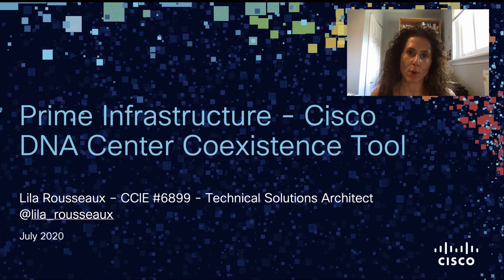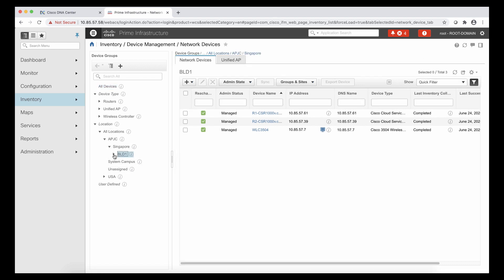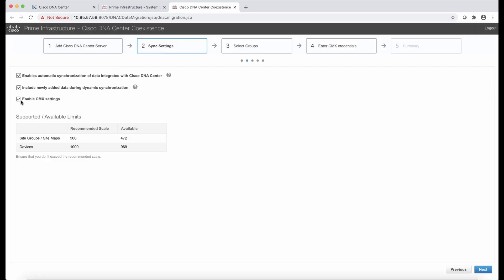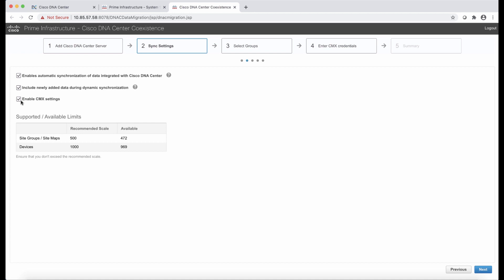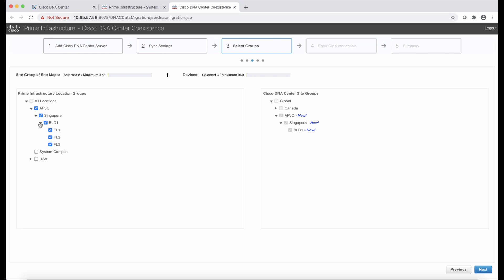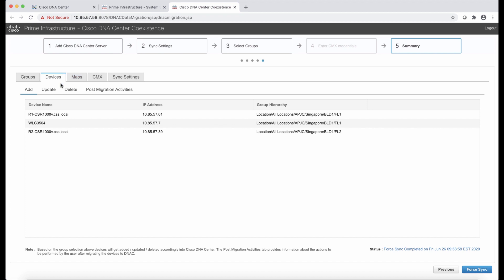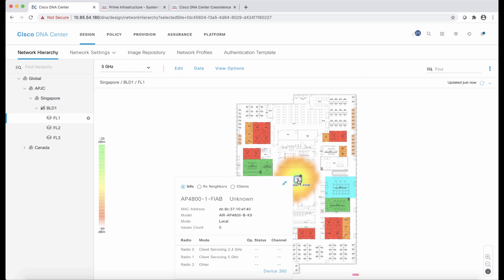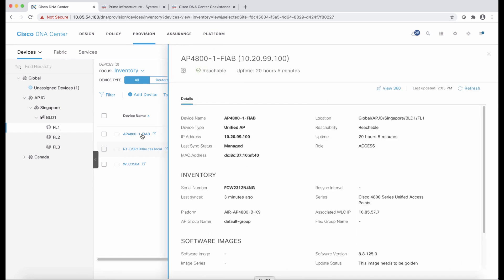Streamline Your Network with Cisco's DNA Center Co-Existence | Demo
See how to seamlessly migrate from Cisco Prime Infrastructure to Cisco Catalyst Center using the Co-Existence feature.

Join Cisco's Technical Solutions Architect, Lila Rousseaux, as she demonstrates how to manage separate network hierarchies, migrate data efficiently, and simplify your network management process with this powerful tool. Perfect for organizations transitioning to modern enterprise networks.

Discover more using the Cisco Prime Infrastructure to Cisco Catalyst Center Migration Guide: